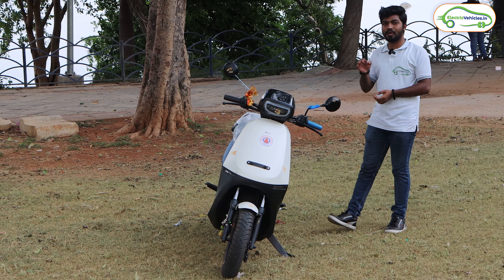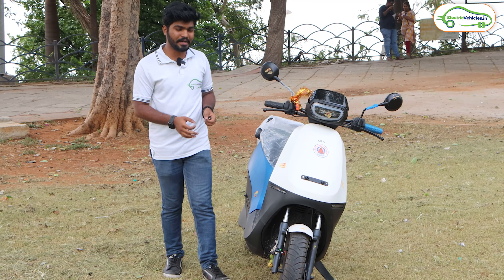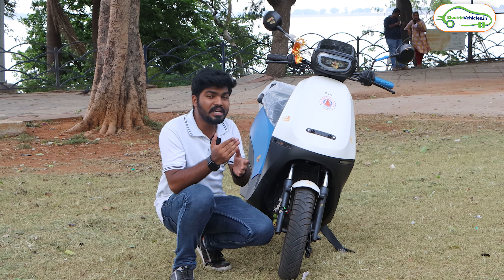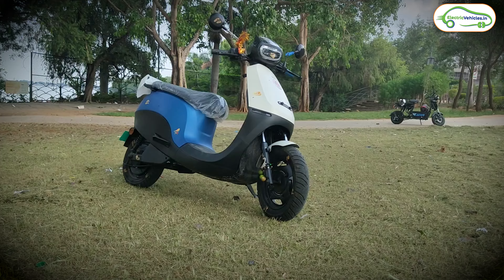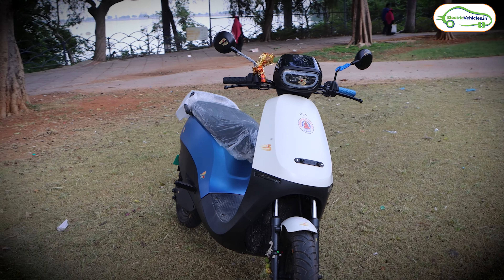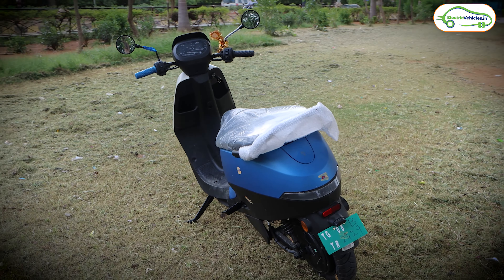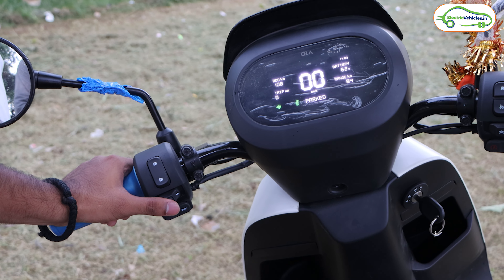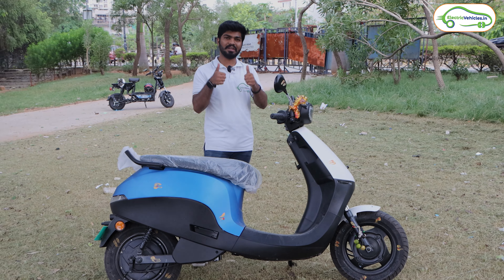OLA S1X Review🤩 | Most Affordable Electric Scooter 2024 | Electric Vehicles India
Welcome to Electric Vehicles India! In this video, we are bringing you the most awaited review of Ola Electric's affordable electric scooter, the Ola S1X. The Ola S1X electric scooter is available in 3 variants, with prices starting from ₹74,999. Join us as we delve into every detail of the Ola S1X, from its design to performance and everything in between. Watch till the end to make an informed decision about this exciting electric scooter!

Chapters :
00:00 Intro
01:40 OLA S1X Walkaround Review
03:17 OLA S1X Built Quality
06:48 OLA S1X Specifications
08:49 OLA S1X Display
10:32 OLA S1X Bootspace